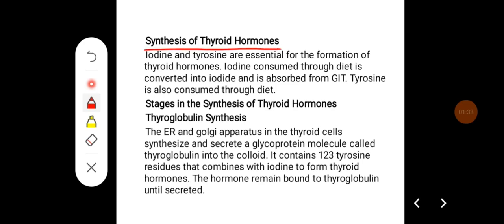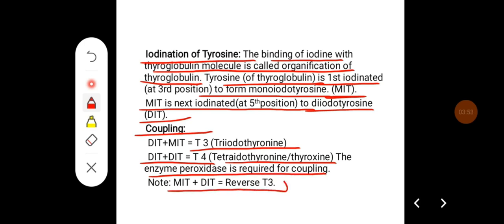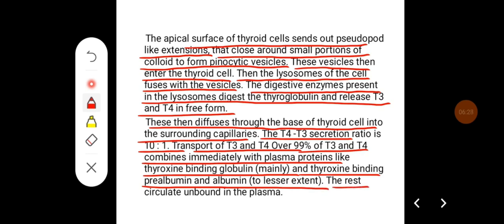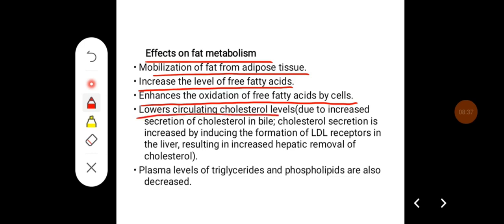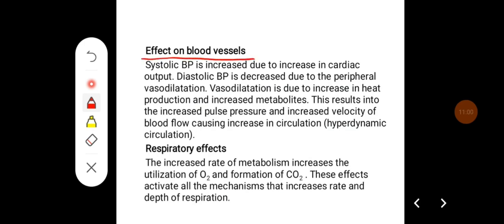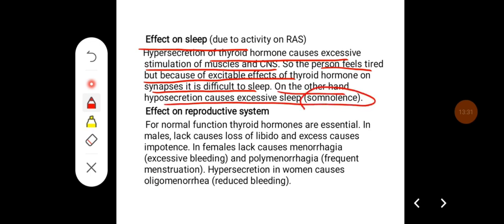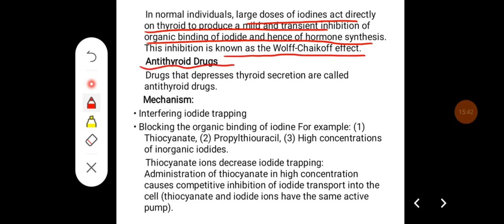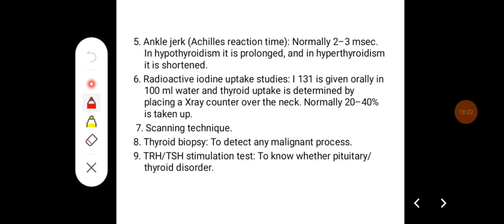Q. Describe synthesis, action, regulation of thyroid hormones. Discuss about thyroid function tests.